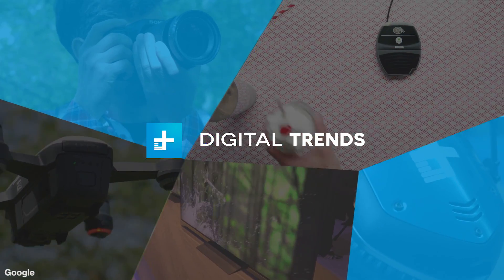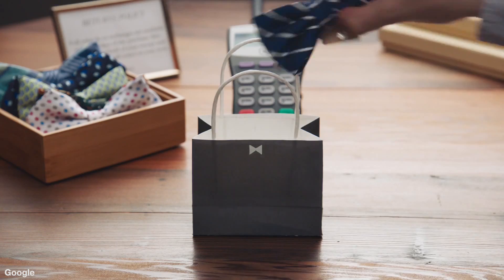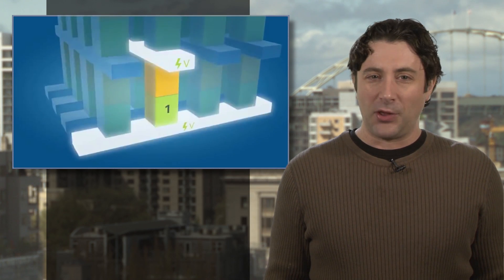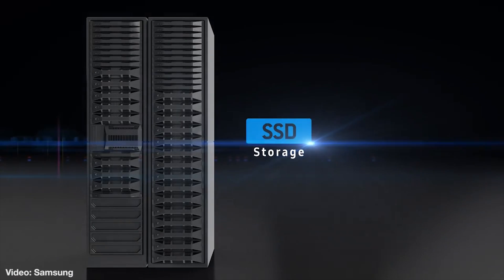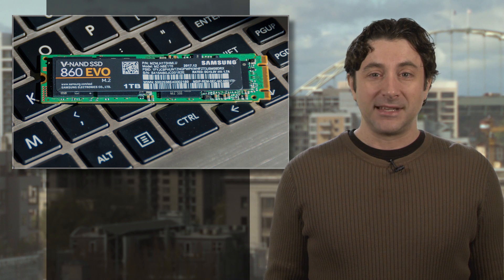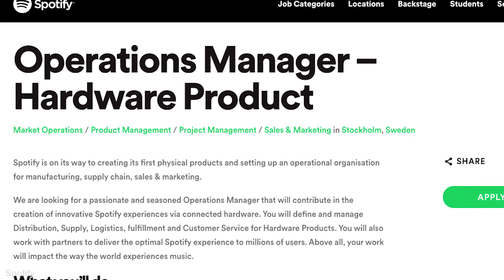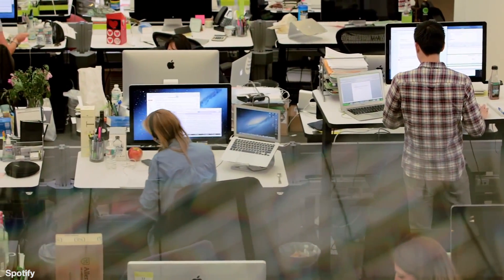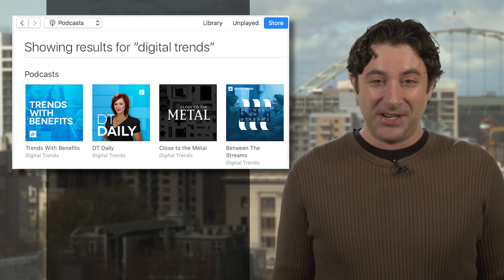Your life on one drive? Samsung debuts 30TB solid state hard drive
Remember when you heard those stories about “3D computer memory” and all those other seemingly science-fiction data storage advances? Yeah, not so science fiction-y after all: Samsung just announced their latest solid state hard drive and it’s ringing in at just a tick over 30 terabytes. In one drive. With no moving parts. The high-capacity drive is destined for internet server farms for the moment and has the romantic model number of PM1643.

The drive will also be available in the typical by-half sizes as well, like 15 terabytes, 7 terabytes and so on. Samsung says the memory device uses V-NAND technology with 64-layer, 3-bit 512-gigabit chips, like the ones in this 1 terabyte internal memory stick. No prices yet but probably not cheap, and we’re sure it won’t be long until it’ll be an SD card you just slip into your Galaxy S15.